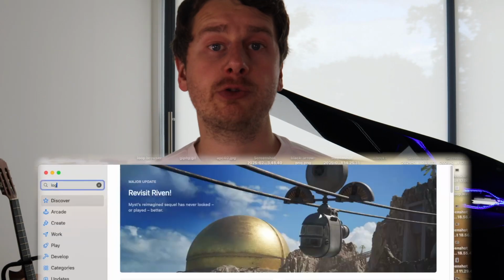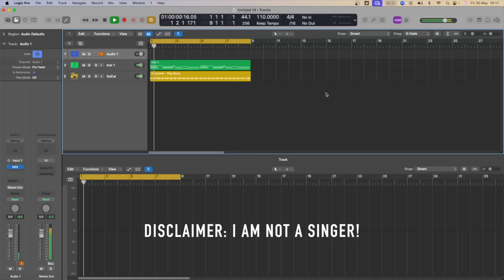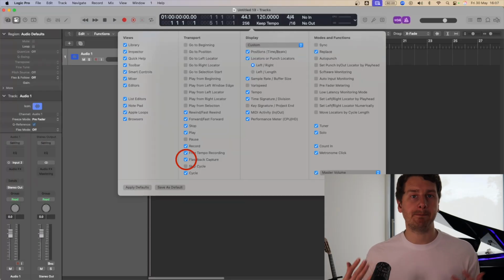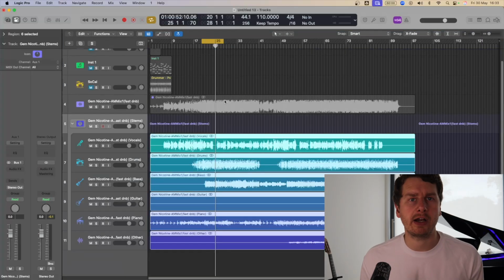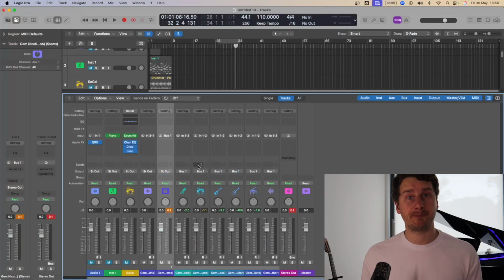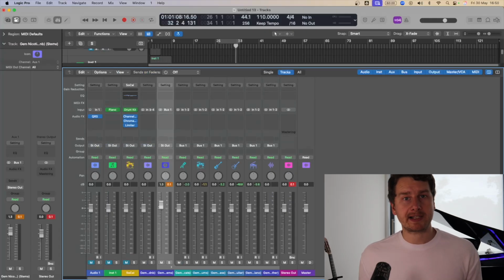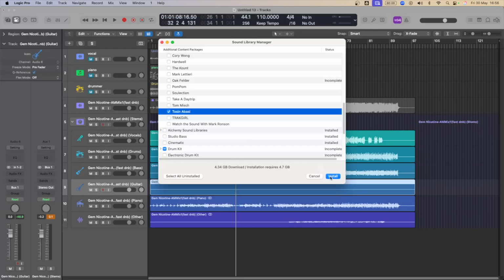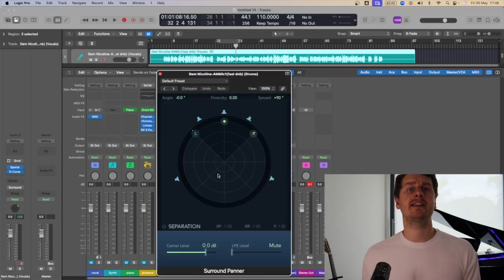LOGIC PRO 11.2 UPDATE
If you’re new to my channel, my name is Adam Mills. I’m the founder of AM Music. I help independent artists reach their musical goals. Either through music production lessons or mixing and mastering their songs. For years I worked for major record labels and music publishers - BMG and Sony ATV.
On this channel I share my 20+ years of passion, knowledge and experience of producing music.

Logic Pro 11.2 just dropped and there are some great updates in here. In this video I cover:

- Flashback Capture
- Stem Splitter enhancements
- Chat GPT integration
- Long faders
- Search Tracks, Normalization and Renaming